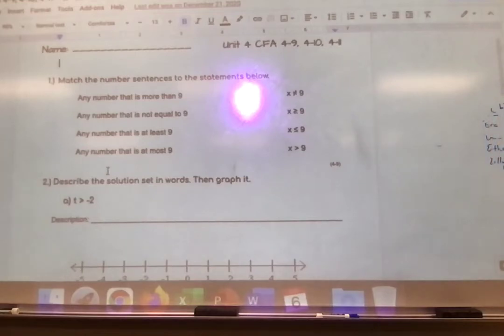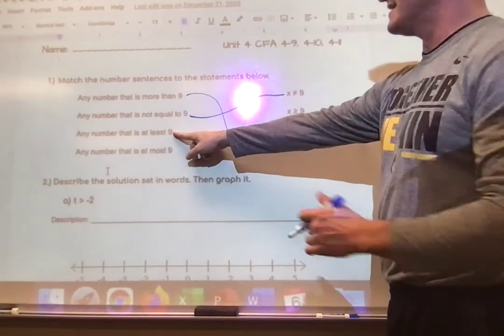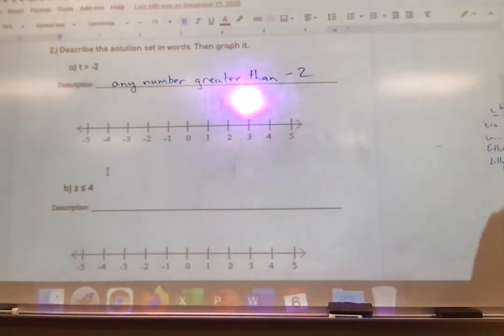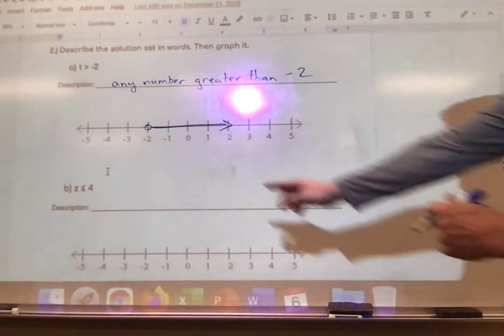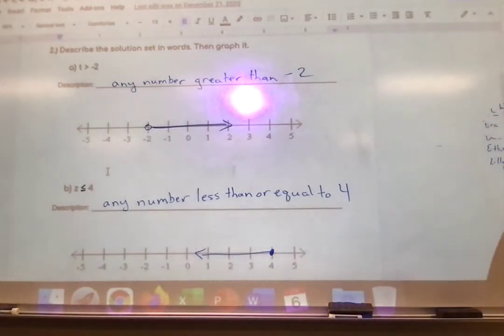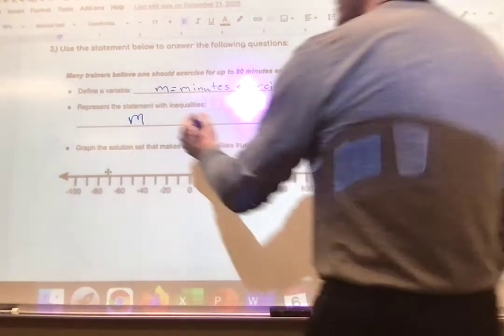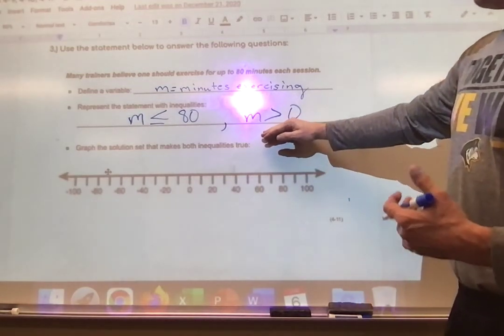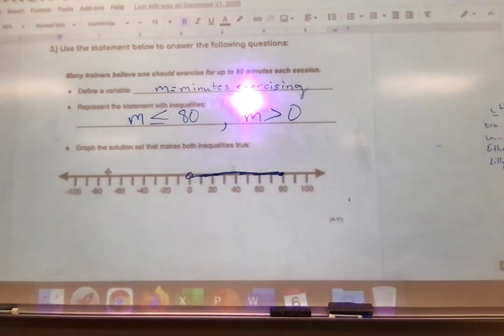CFA 4-9 to 4-11 Answer Key